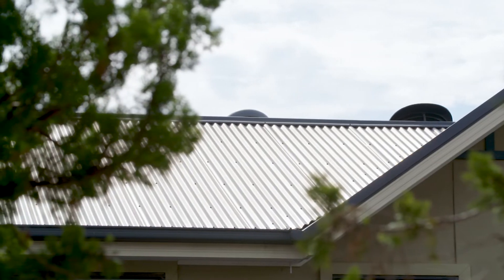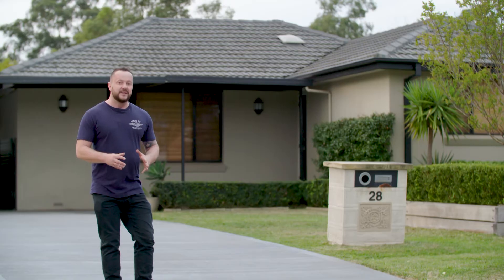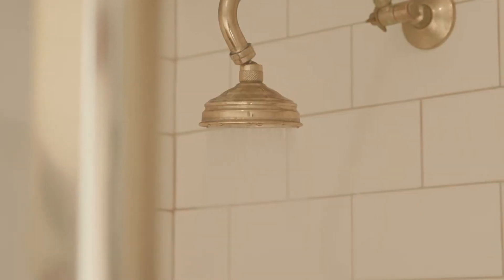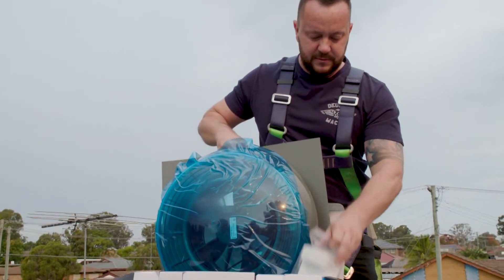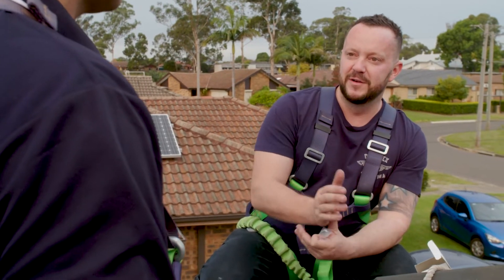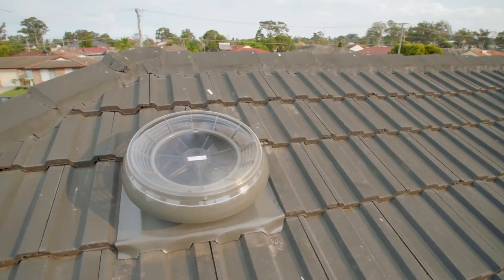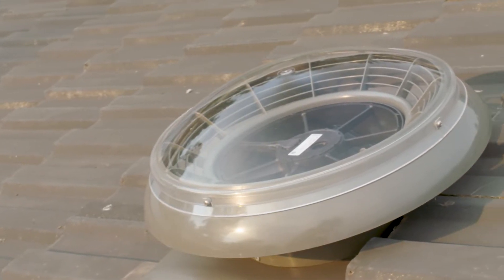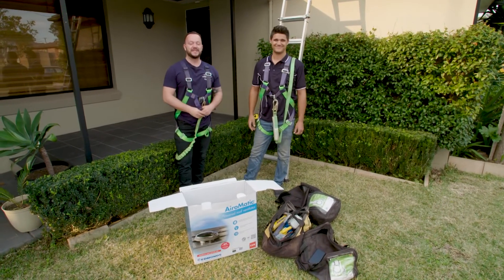How to remove heat and humidity from your roof space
AiroMatic is a powerful, smart, roof mounted ventilator that uses a low energy motor to continuously and reliably remove heat & humidity in your roof space. AiroMatic also features temperature & humidity sensors powered by Edmonds smart technology, Edmonds Air iQ.